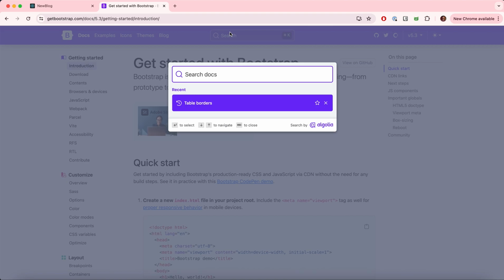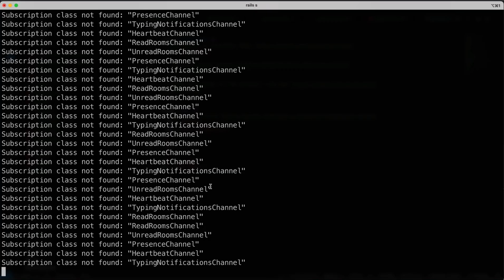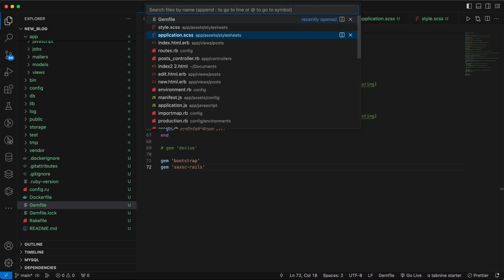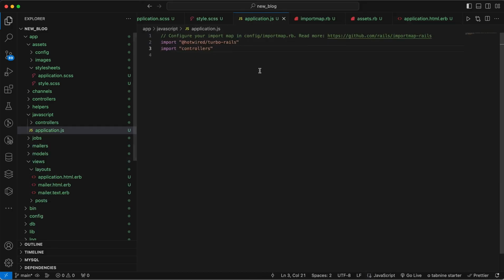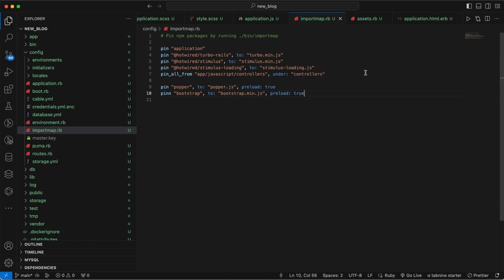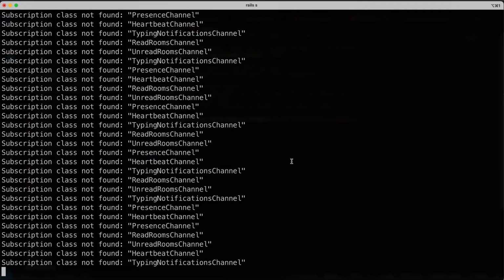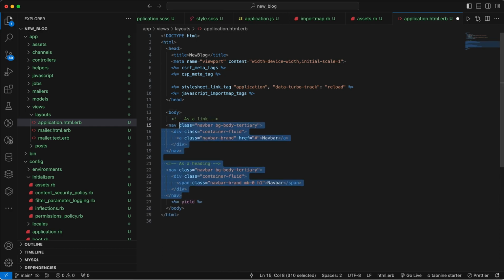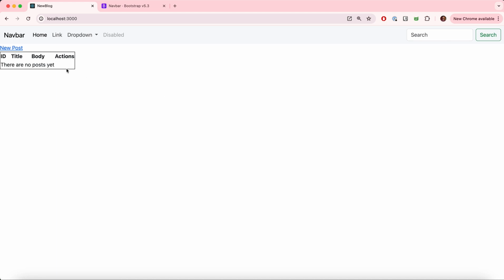Learn Ruby on Rails from Scratch Part 8: Adding Bootstrap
Learn Rails Part 8: Adding Bootstrap